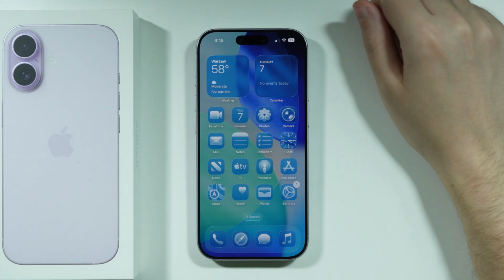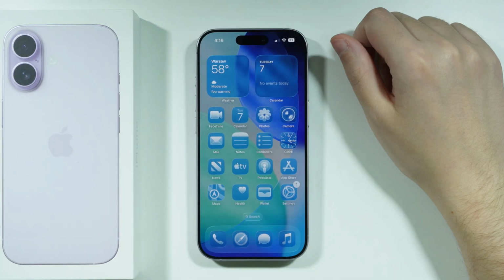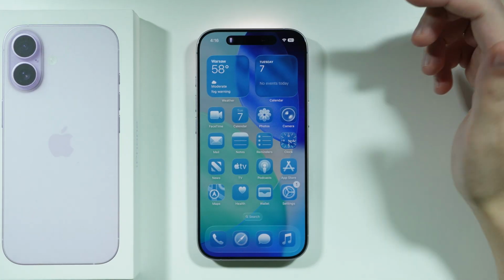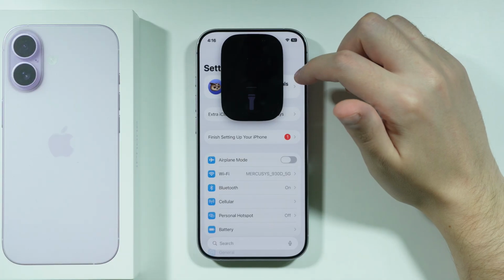iPhone 17: What is This Black Bar at the Top of the Screen?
In this video, I’m addressing the mysterious black bar appearing at the top of the new iPhone 17 screen. We'll dive deep into the new iOS features and design choices to reveal exactly what this bar is and how it impacts screen usage.